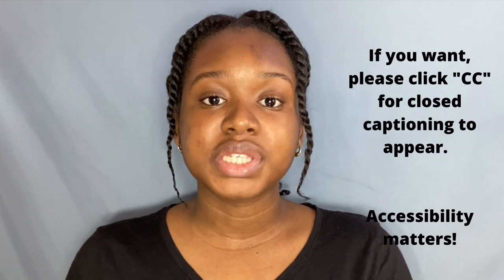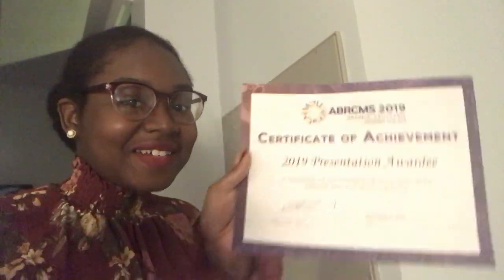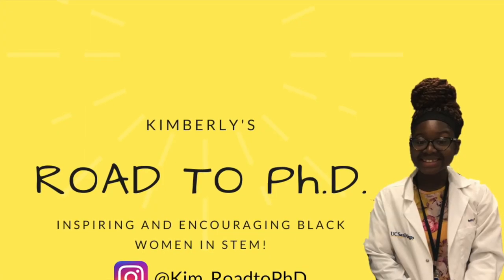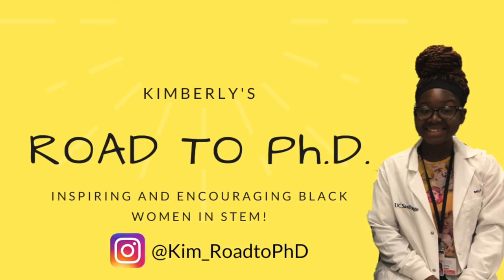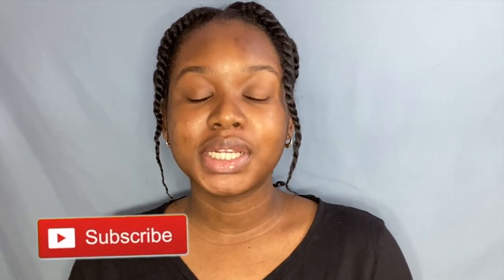What to Expect at Your Summer Research Internship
In this video, I tell you everything you need to know to have a successful summer internship. There are certain things you should expect and be prepared for at your summer research internship. Press play and send to a friend!

✅  This book helped me get straight-As!
Teach Yourself How to Learn: Strategies You Can Use to Ace Any Course at Any Level

Goal: 10,000

This podcast covers science, research, pop culture and more.

✅ Hey! Welcome to Road to PhD! It was time that someone started a YouTube channel that encourages and inspires black women in STEM. I attend Howard University as a Karsh STEM Scholar and I'm committed to getting my PhD in Nutritional Sciences. Let me know what you want to see next! Comment, "I'm going to have a successful summer research internship" if you're reading this!

00:00 Introduction
01:02 Reading Before It Starts
02:49 Asking Questions
03:41 Writing Down Your Tasks
05:27 Business Professional Clothes
06:04 What to Wear
07:44 Money
09:14 Taxes and Forms
10:31 Journal Club
13:11 Have Fun
13:40 Friends/ Network
14:57 Presenting Your Research